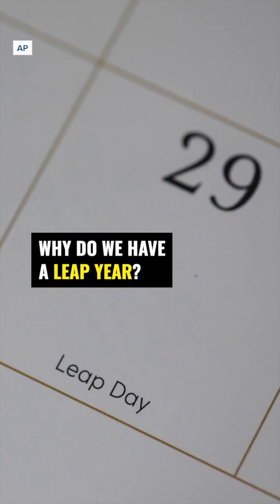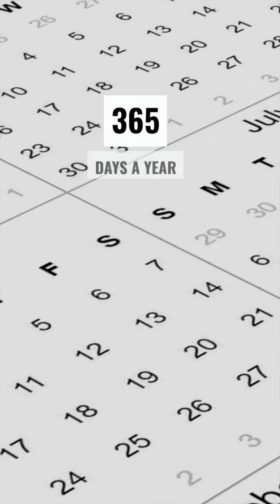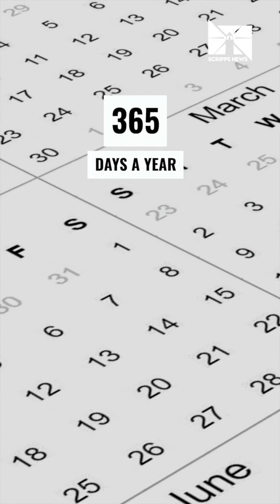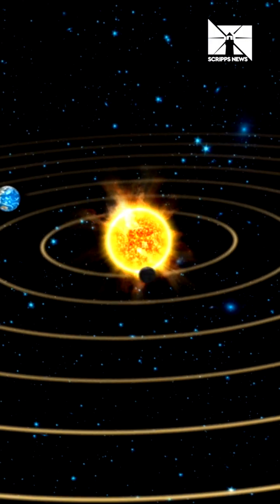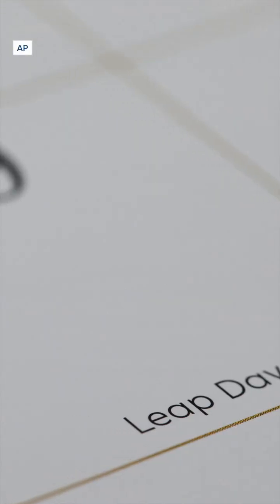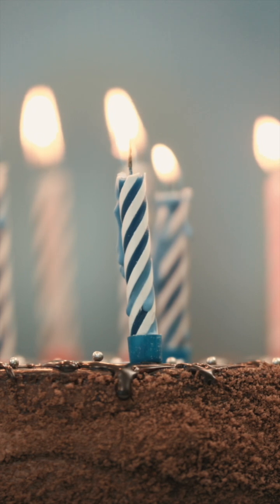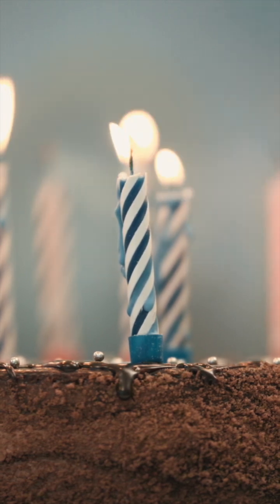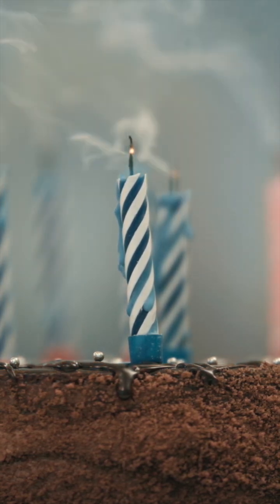Why do we have a Leap Year?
2024 is a leap year, but what’s the purpose of a leap year anyway? Let’s just say, if it didn’t exist eventually summer would be in November. Watch to learn more.